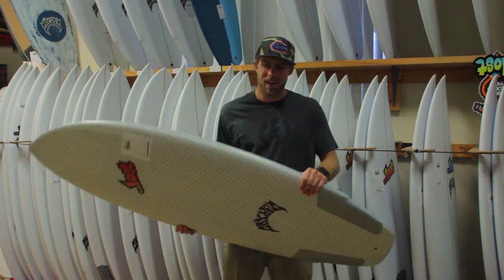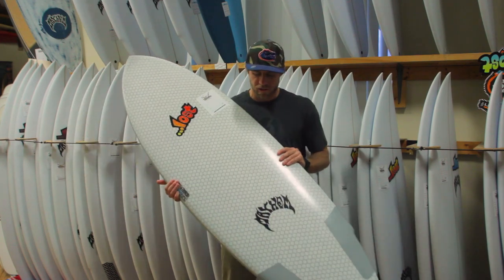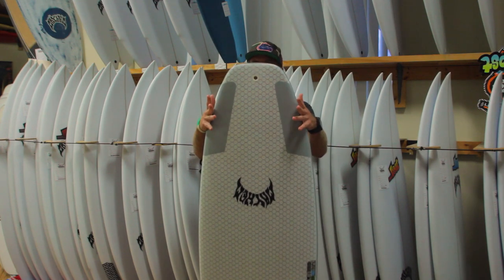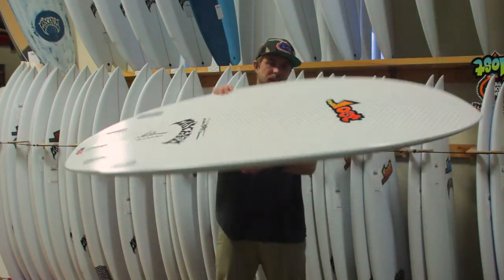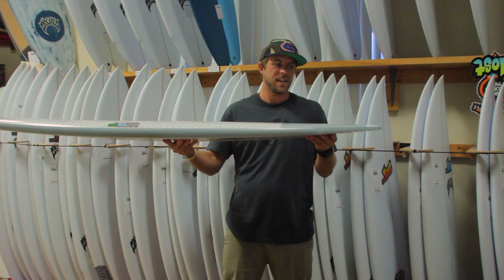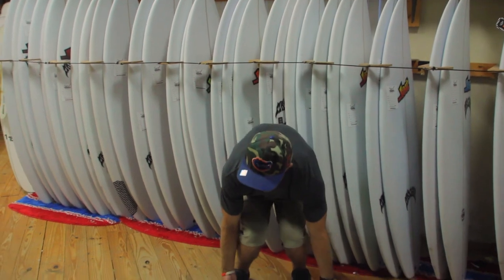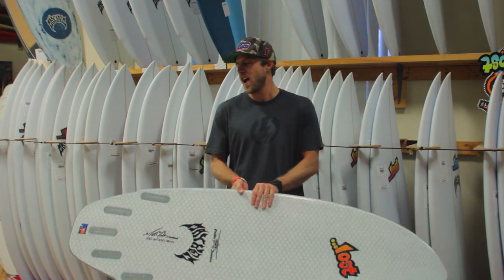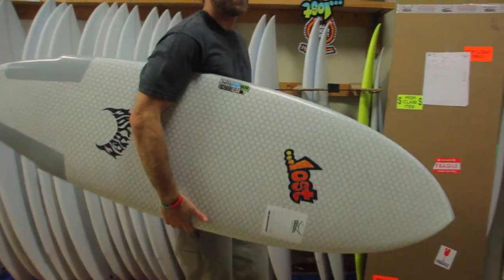Lost Lib Tech Puddle Jumper Board Review